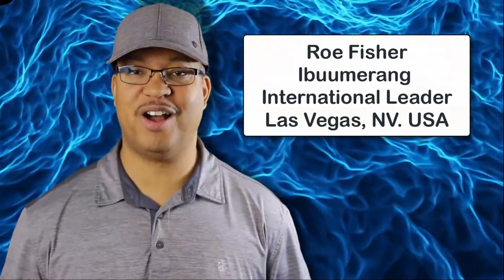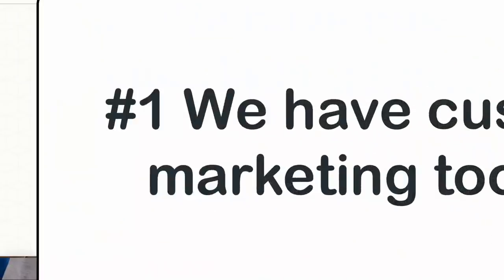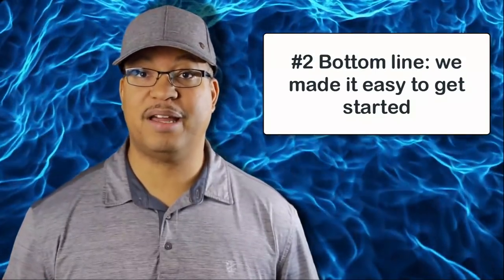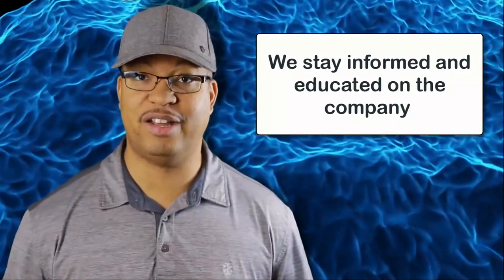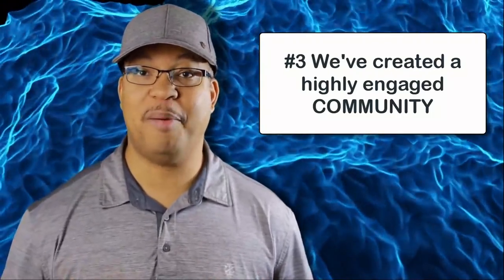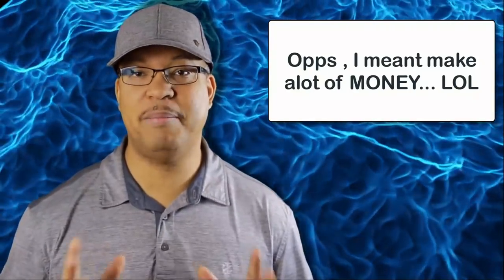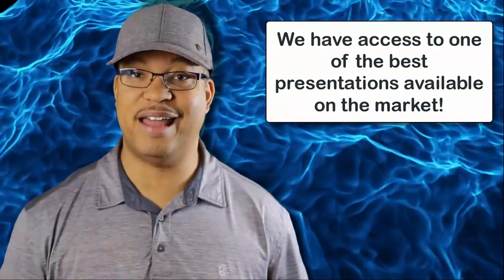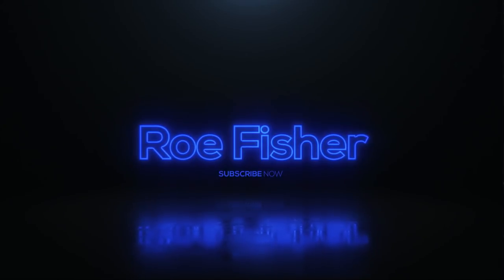ibuumerang | fastest growing ibuumerang | Working From Home Without Selling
My #1 Recommendation To Make A Full-Time Income Working From Home

ibuumerang delivers on everything you need to reach your dreams. BOOM!,